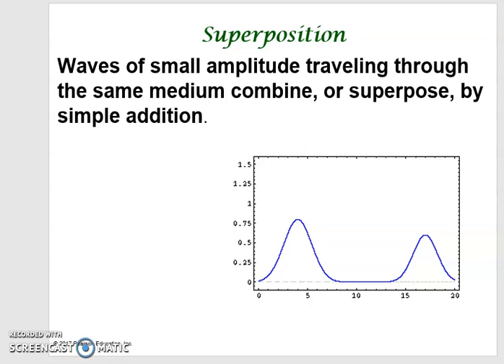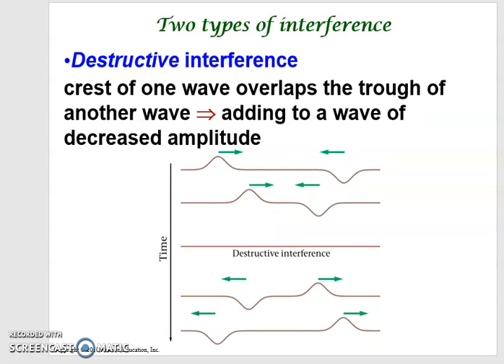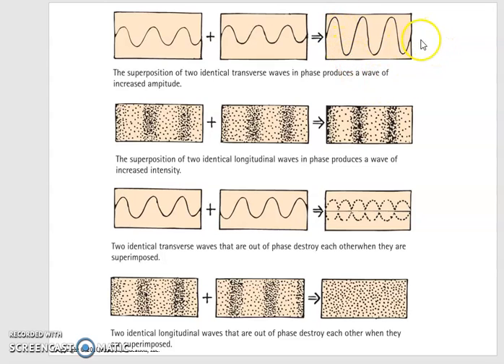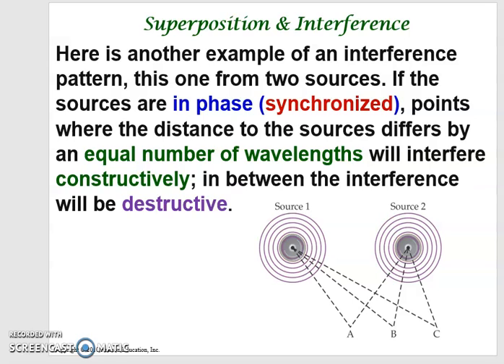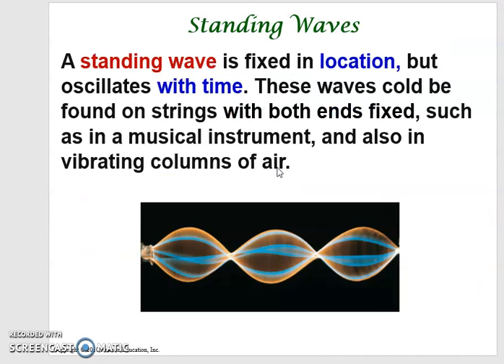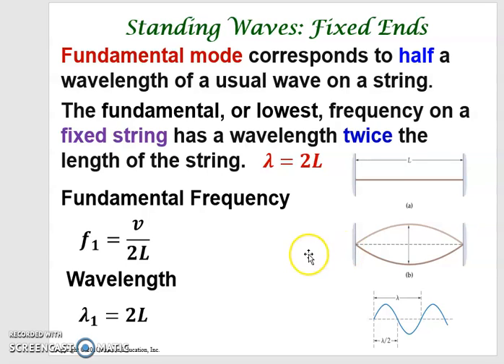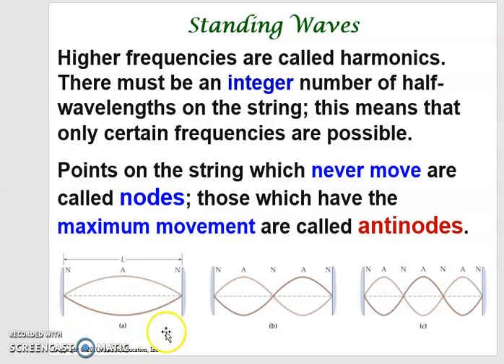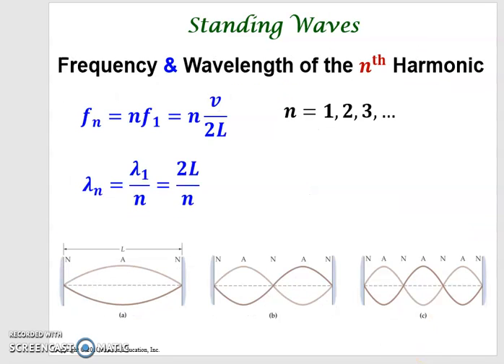Lecture_18.2_CH14